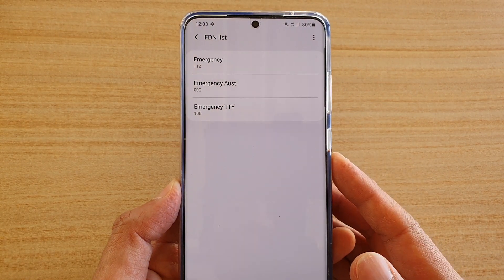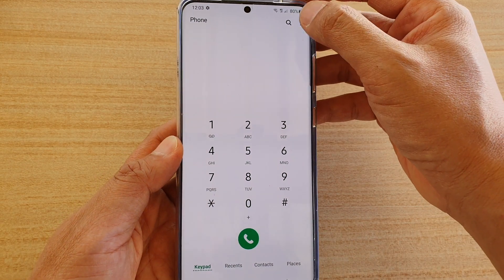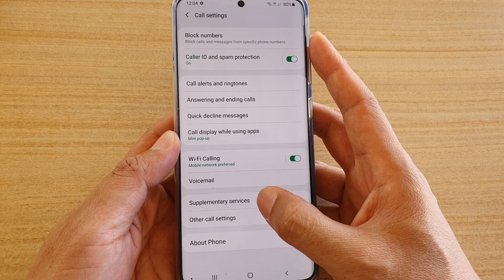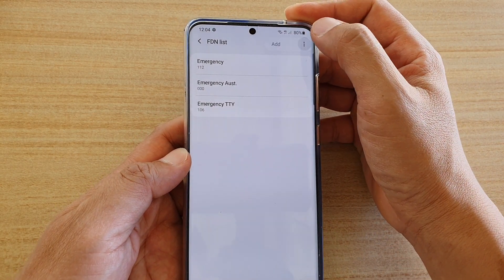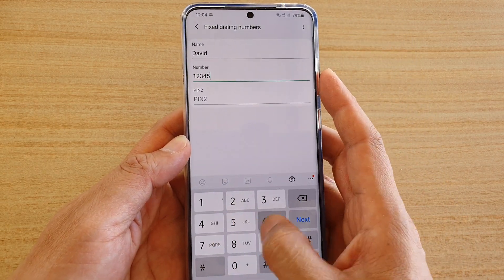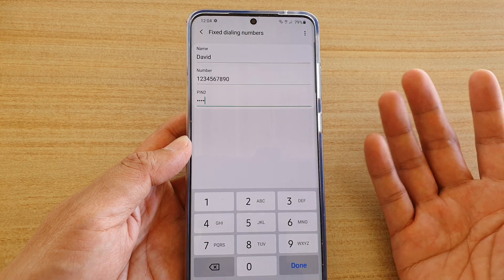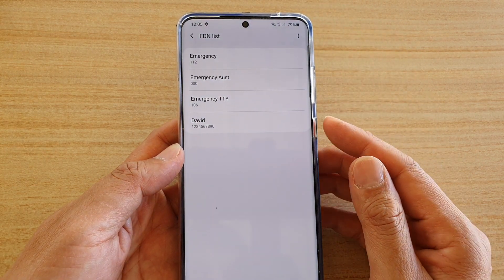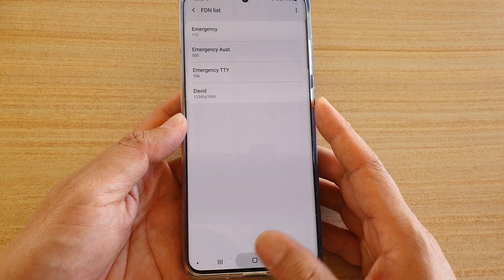Galaxy S20/S20+: How to Add More Phone Numbers to Fix Dialing Number List (FDN)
Learn how you can add more phone numbers to Fix Dialing Number list on Galaxy S20 / S20 Plus / S20 Ultra.

Android 10.